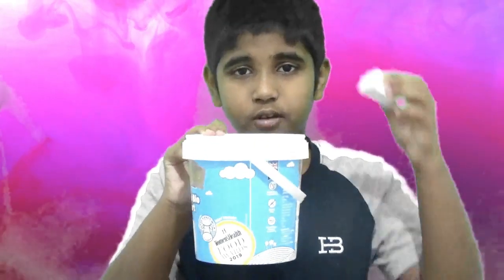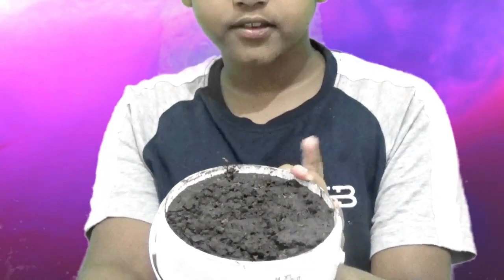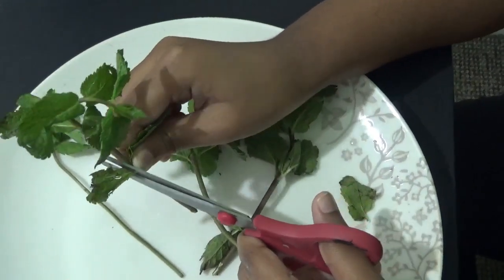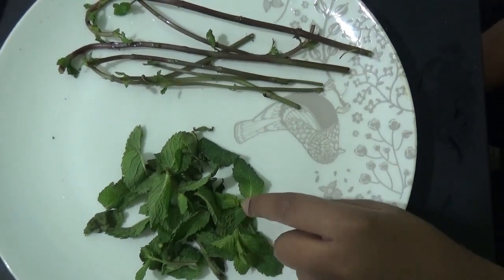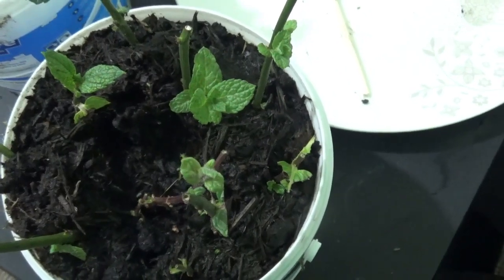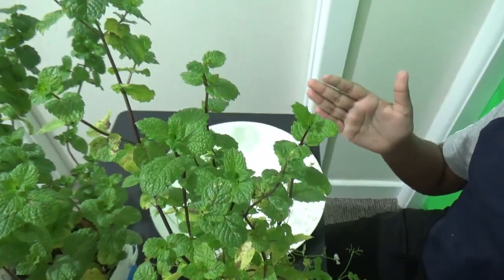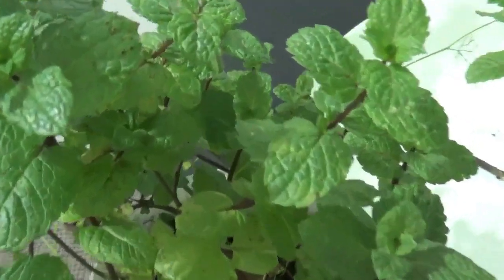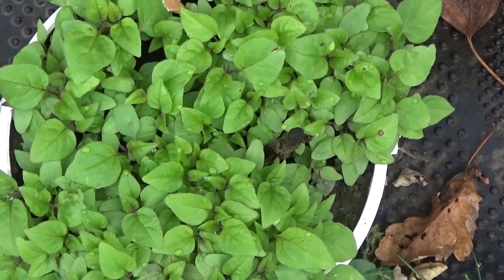How to Turn Your Leftovers Into Beautiful House Plants | Growing Mint at Home | Unique growing Mint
In this video we are going to show how to grow plants easily at home or in garden with leftover materials only.

Materials required.
1)Leftover Plastic boxes.
2)Garden soil.
3)Fresh mint .

I divided the experiment into two groups.
In one group, I used compost or synthetic fertilizer with some garden soil .
In another group, I used only garden soil with human urine diluted at 1:30 volumes. Human urine once in 2-3 weeks.

End result:  Success is higher in human urine with garden soil alone than synthetic fertilizer.

Cast
STARRING: Kiruthikvarshan Ramesh
Planting demonstration: Kiruthikvarshan Ramesh
Music Selction: Ramesh
Script: Ramesh
Video Editor: Priyaa

Page: Science and Science Only